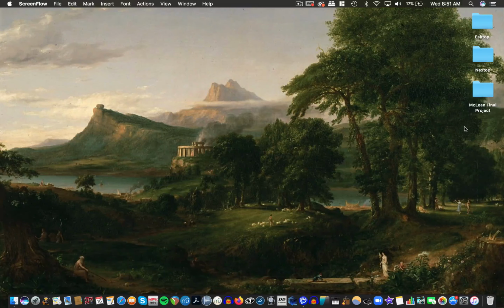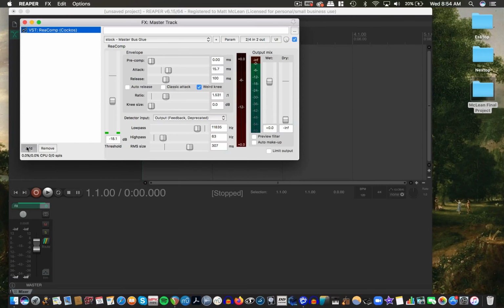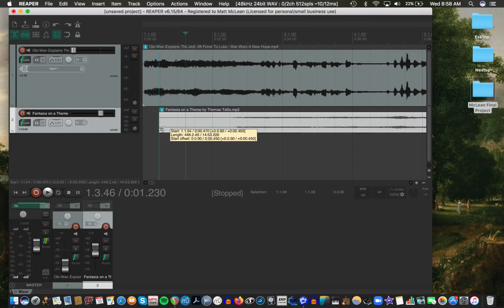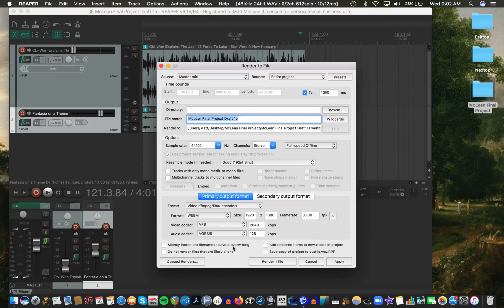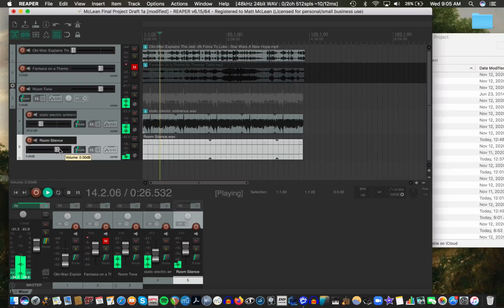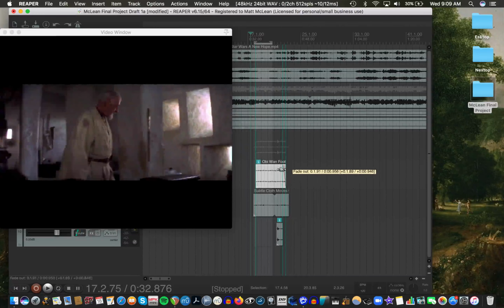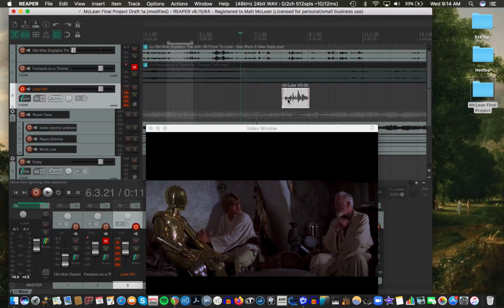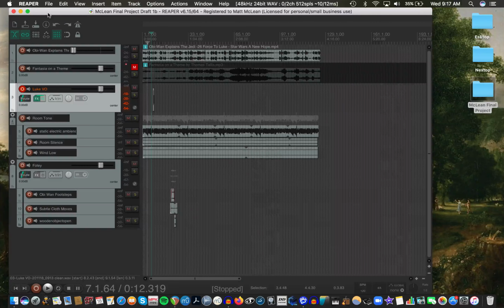Final Project with Reaper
This is a DVC ARTDM 130 Final Project tutorial using Reaper. The video covers project/file management, draft submissions, and audio post production (mix bus compression, basic sound design, voice-over recording, and overlay of music cues).